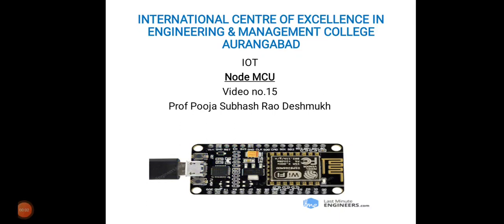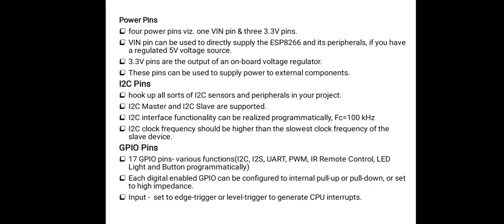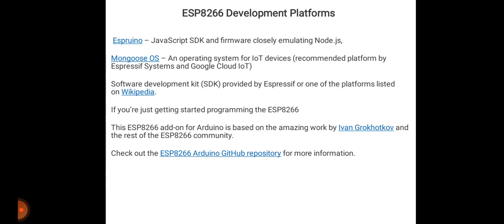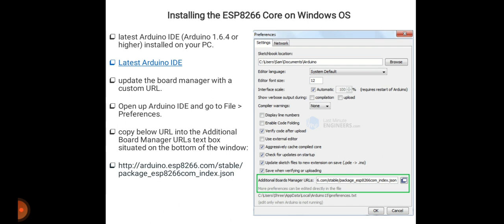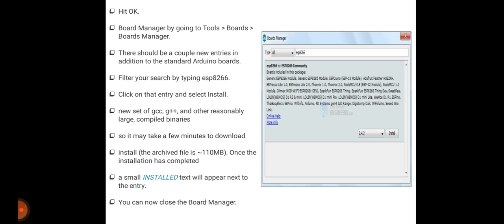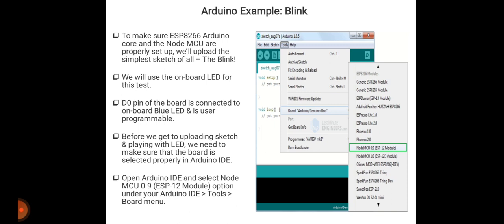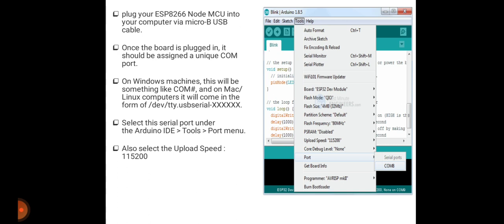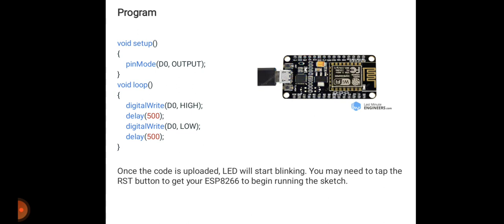IOT/Node MCU/ Video no.15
In this tutorial we will discuss about the Node MCU interfacing with  Arduino IDE tool in windows operating system